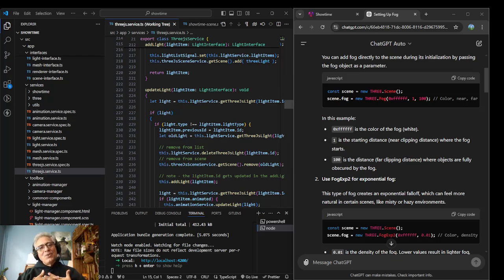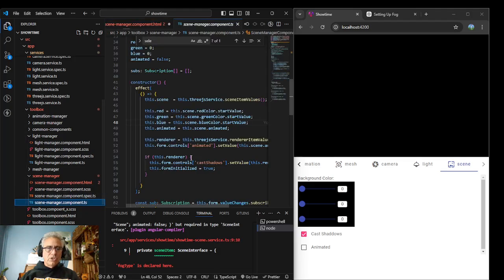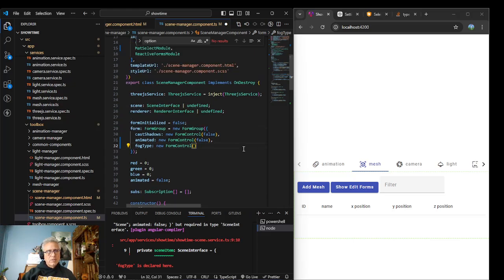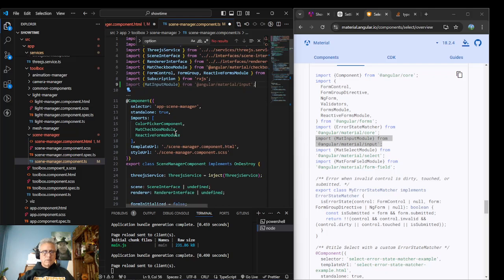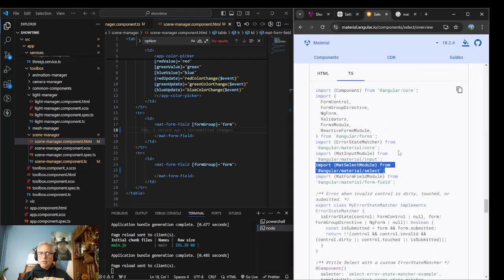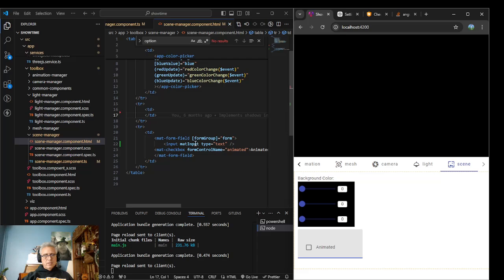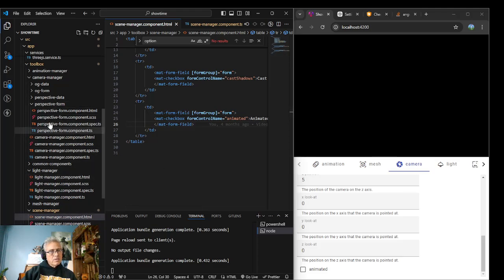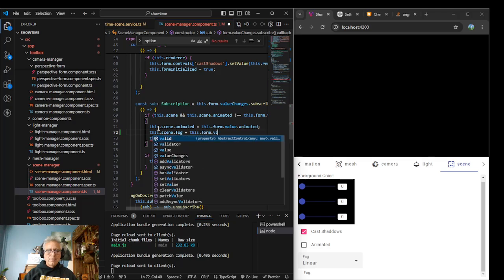Angular/ThreeJS - Video 236 trying to configure fog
This turned out to be a really long video.  I ran into two issue: 1) I forget to set the ID to a scene and that broke the scene color animation; 2) Angular Material breaks when you put a checkbox inside of a mat-form-field.